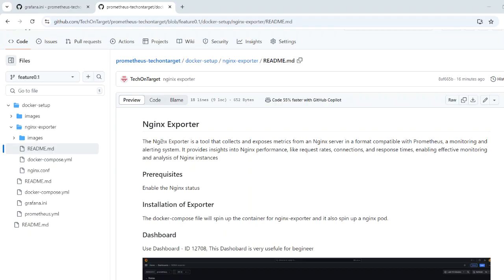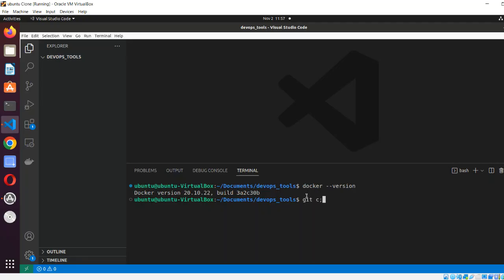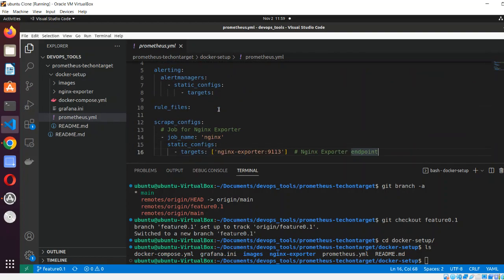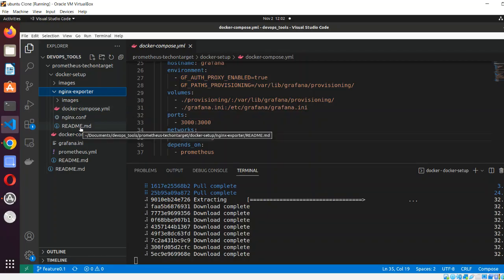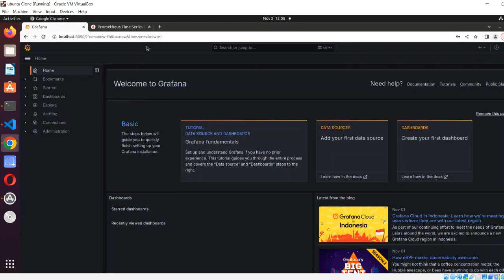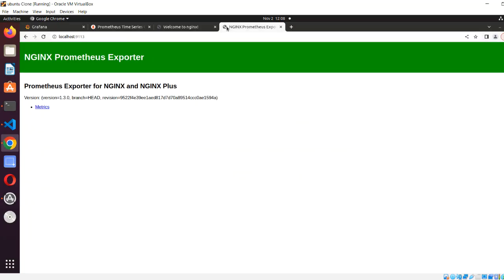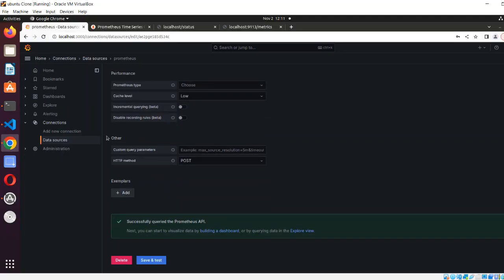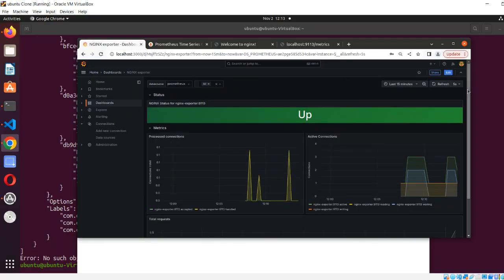NGINX Monitoring with Prometheus & Grafana: Complete Setup Guide Using NGINX Exporter || DockerSetup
In this tutorial, we dive deep into monitoring NGINX servers using the powerful combination of NGINX Exporter, Prometheus, and Grafana. This step-by-step guide covers everything from setting up the NGINX Exporter to configuring Prometheus and building custom dashboards in Grafana for real-time insights.

What You'll Learn:
Installing NGINX Exporter: How to set up and configure the NGINX Exporter to pull critical metrics from your NGINX server.
Setting Up Prometheus: Configuring Prometheus to scrape metrics from the NGINX Exporter, storing data for easy access and analysis.
Building Grafana Dashboards: Designing and customizing Grafana dashboards to visualize key NGINX metrics like request rates, active connections, and response times.
Monitoring and Troubleshooting: Leveraging these tools for proactive monitoring and early detection of performance issues.
This video is ideal for anyone looking to enhance server observability, optimize web server performance, and make data-driven decisions with comprehensive insights into NGINX. Whether you're a DevOps engineer, system administrator, or simply interested in server monitoring, this guide will equip you with the skills to keep your NGINX server running smoothly.

Thanks